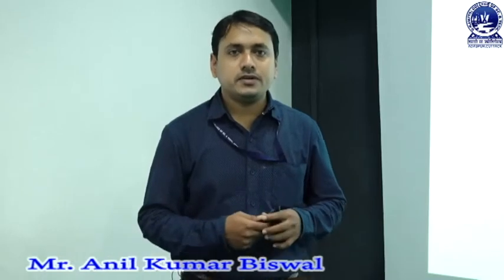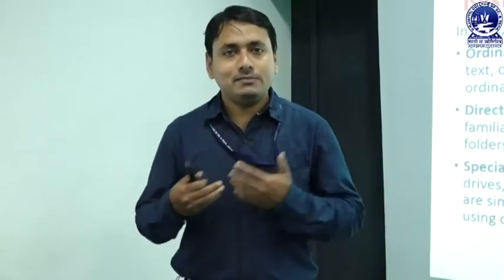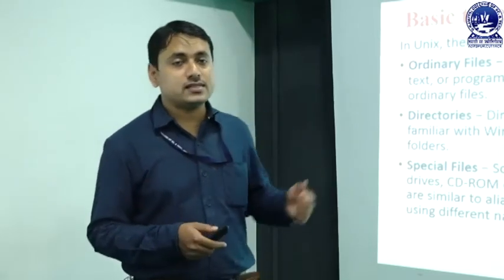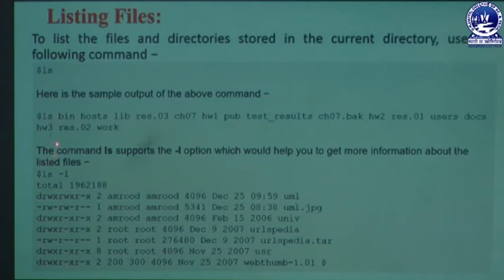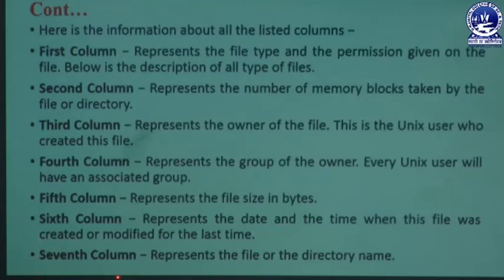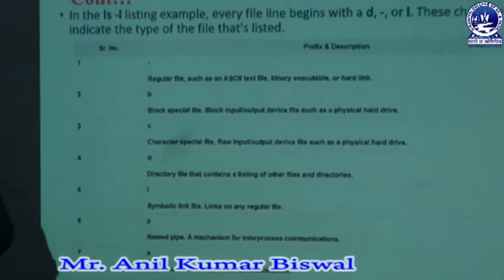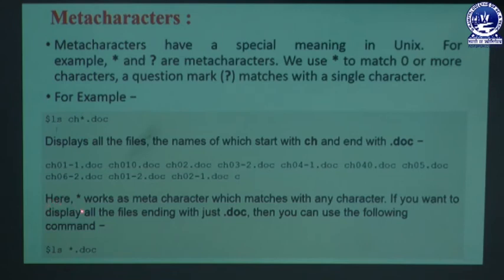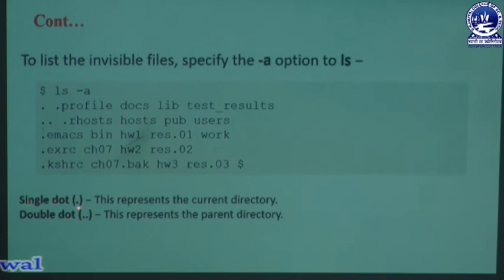UNIX : File Management Concepts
This video describes File Management concepts with examples .
This is made by Mr. Anil Kumar Biswal . Lect. Dept. Of Comp.Sc.